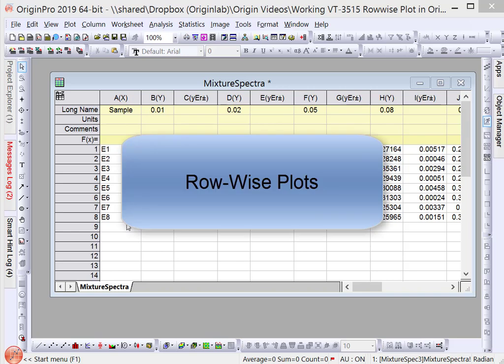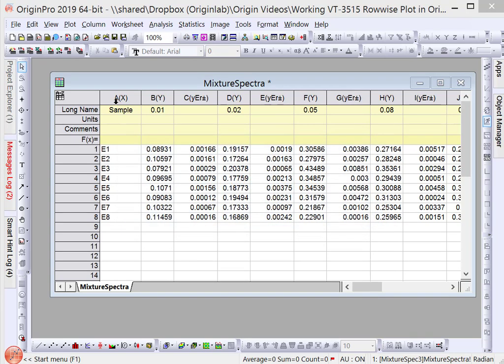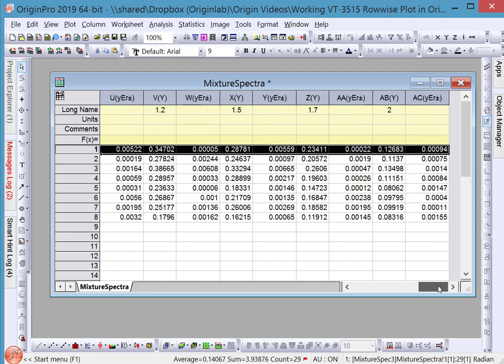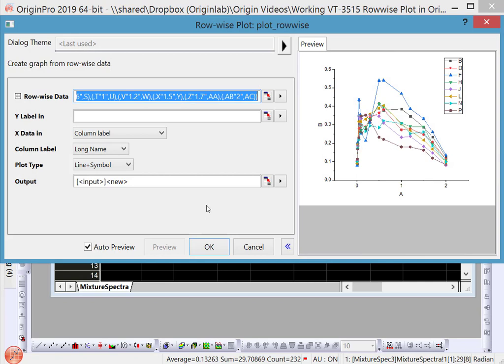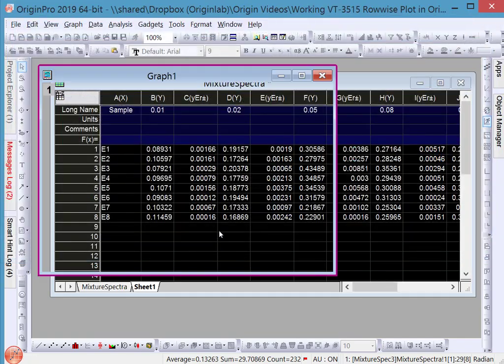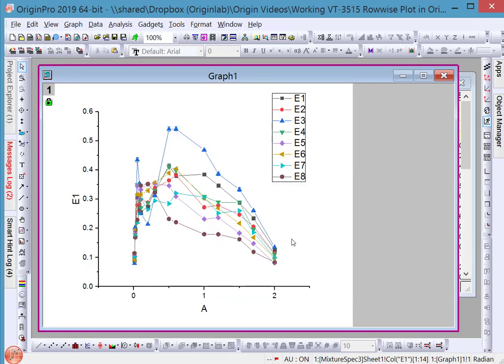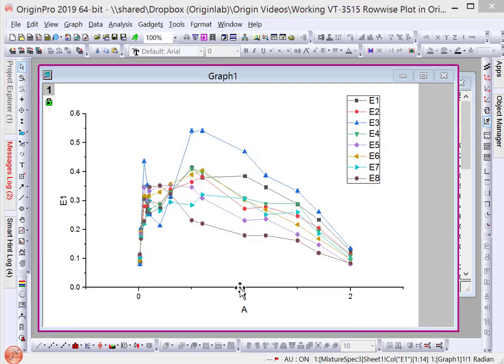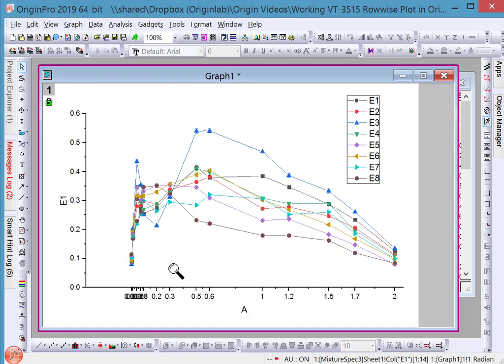Row-Wise Plots in Origin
Learn how to quickly and easily plot row-wise data sets in Origin.